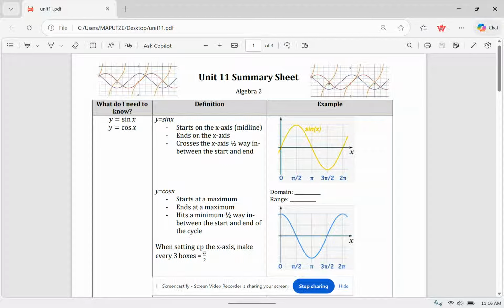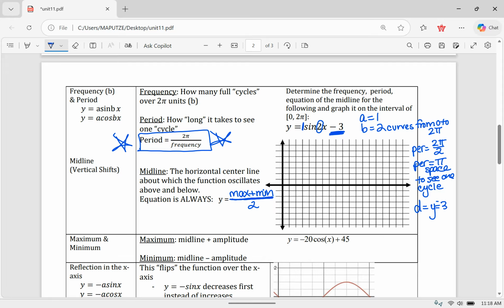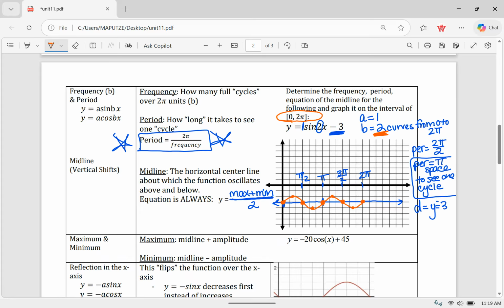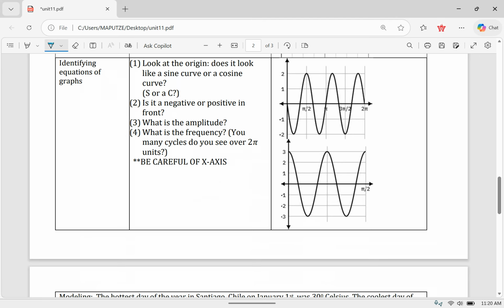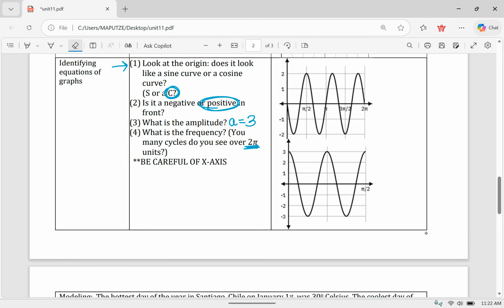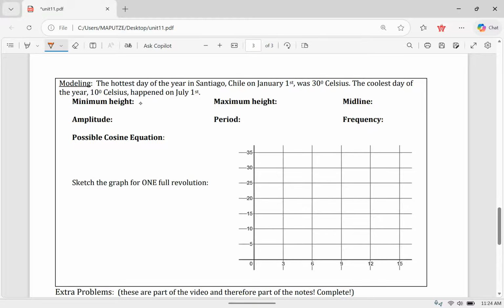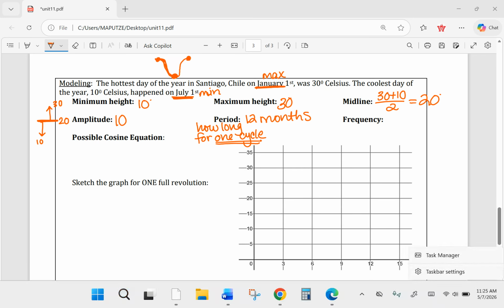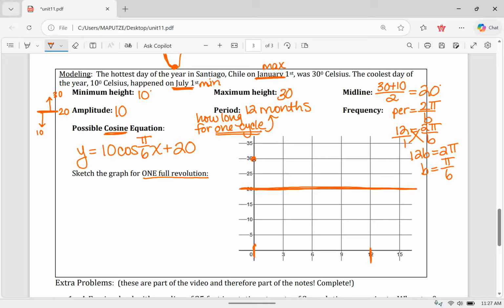A2R Unit 11 Final Review